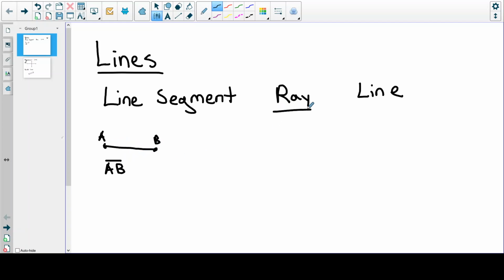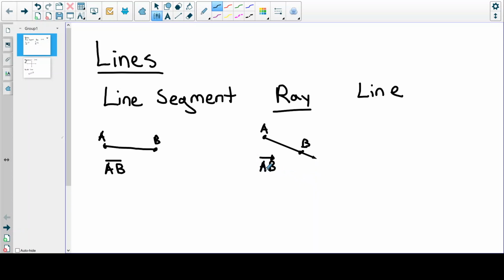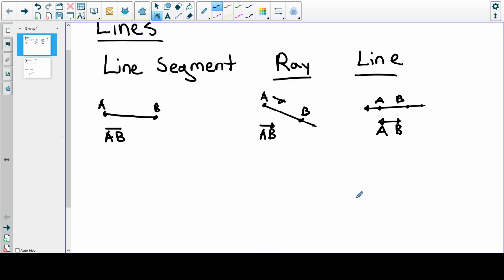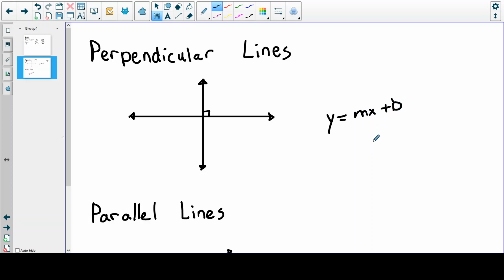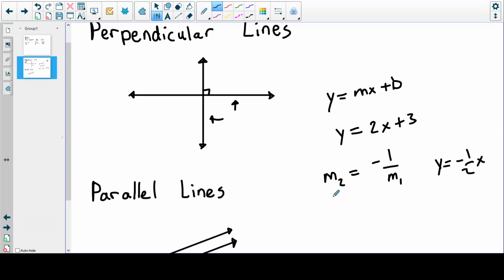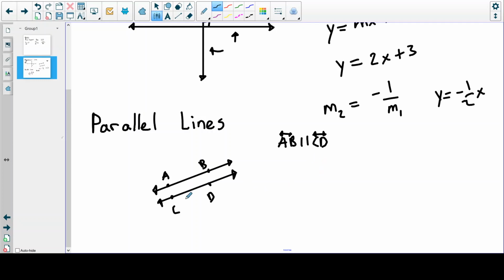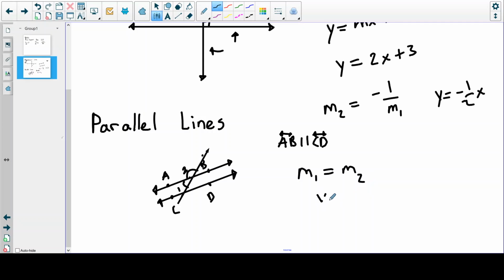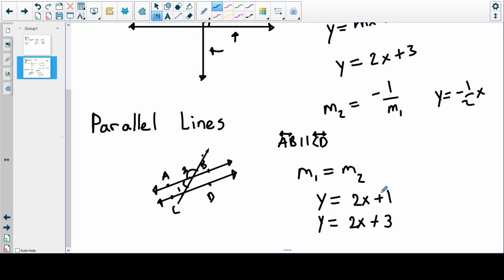Lines - Math With Mitchell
Overview of Types of Lines in Geometry
-Line Segments
-Rays
-Lines

Also, Short Overview of Perpendicular and Parallel Lines